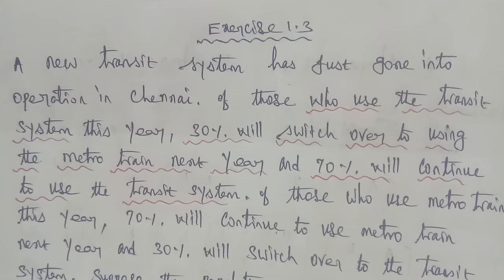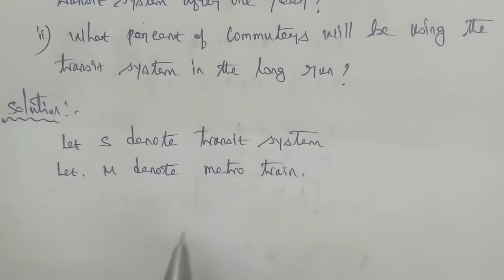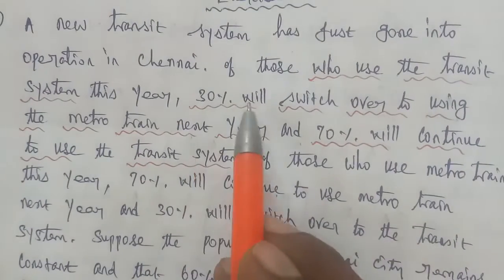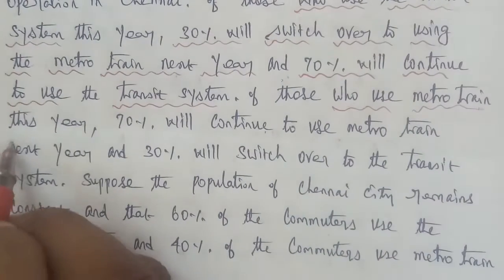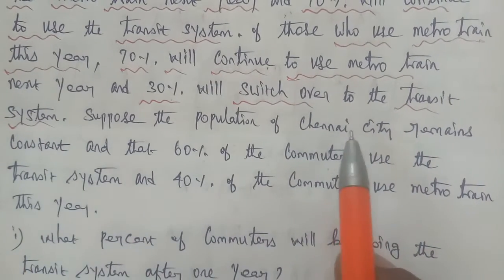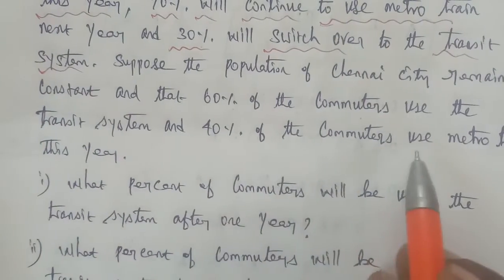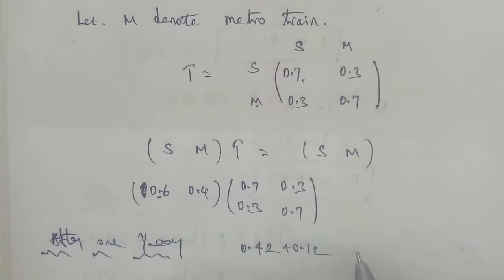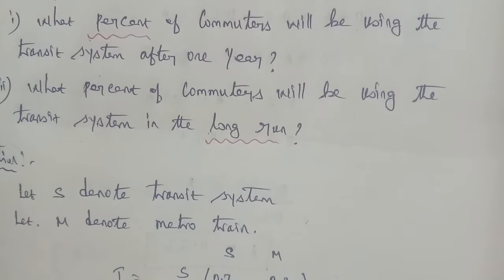TN 12th Business maths chapter 1 exercise 1.3 question number 2